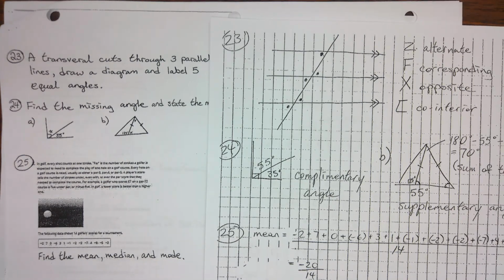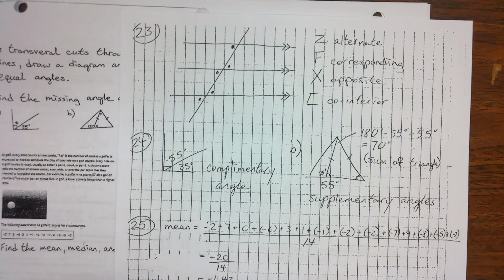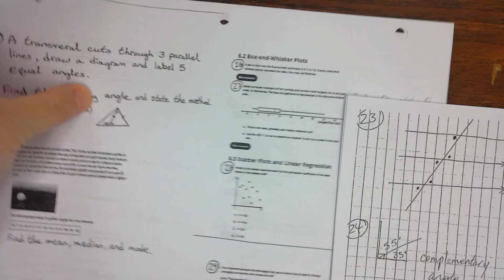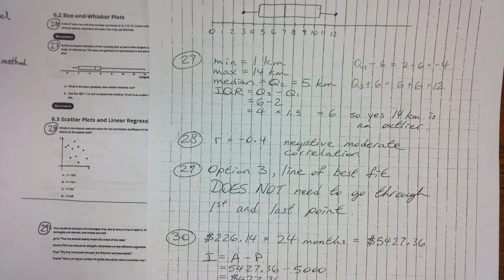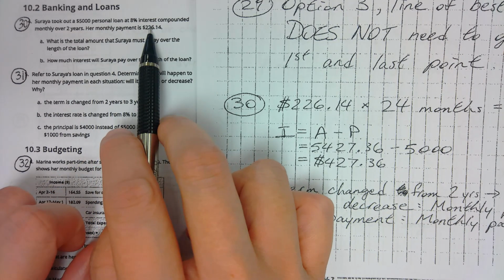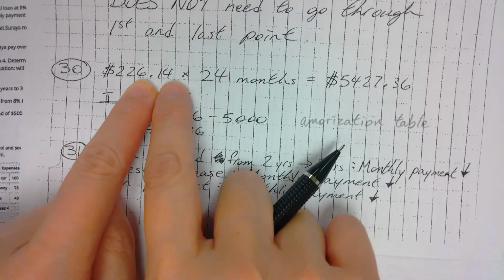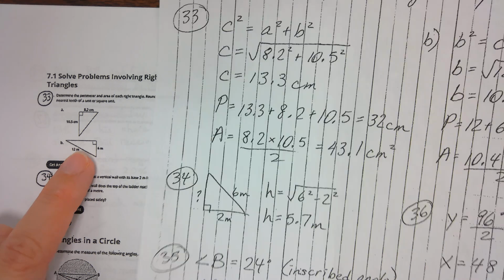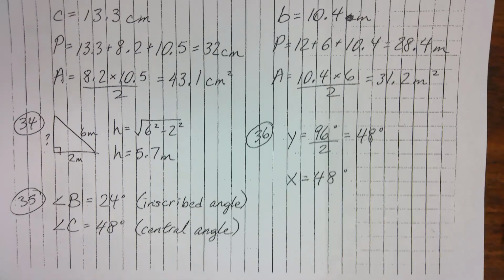MTH1W - EXAM REVIEW 3